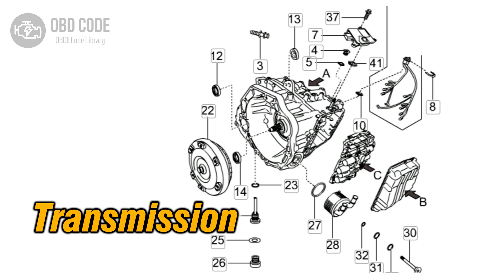P0700 Transmission Control System (MIL Request) 🟢 Trouble Code Symptoms Causes Solutions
P0700 Transmission Control System (MIL Request)